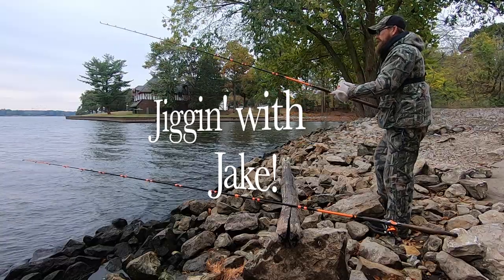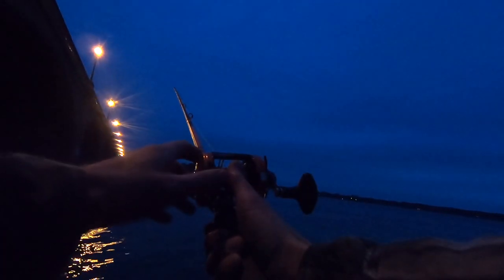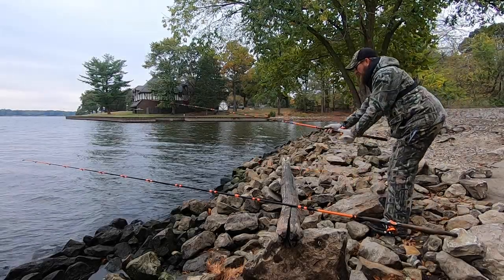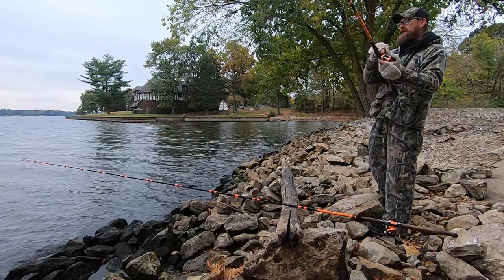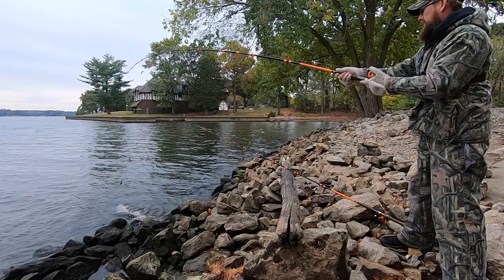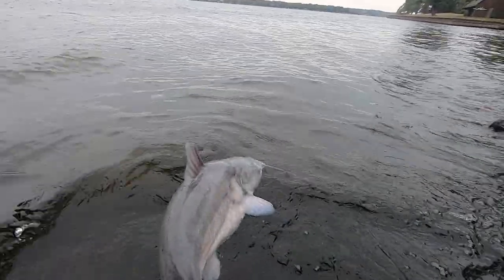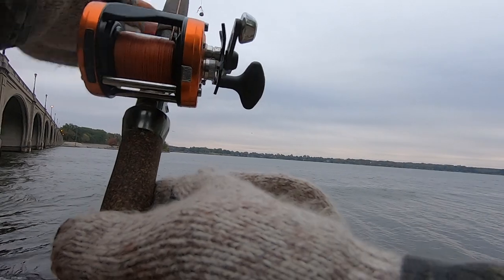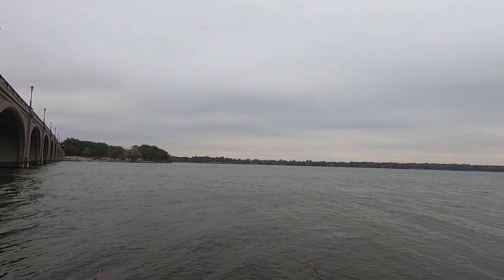When is the BEST Time of YEAR to Catch BIG CATFISH?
BIG FISH, BIG BAITS, and BIG RUNS! This is the time of year to make it HAPPEN! Come along with me on a short trip to a drought stricken Lake with a mission to hook up on a BIG Fall Blue Cat!

Fishing Equipment
NRS Chinook PFD